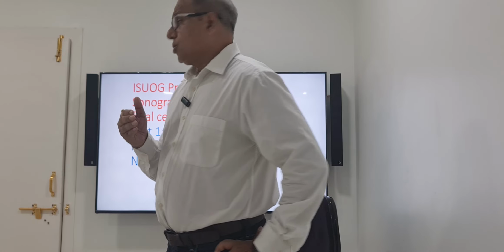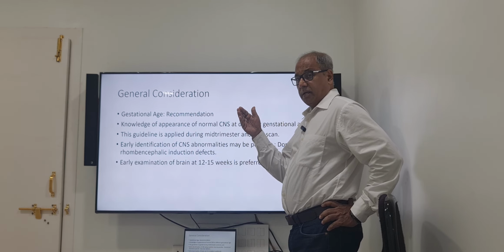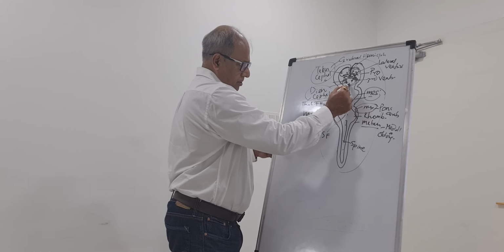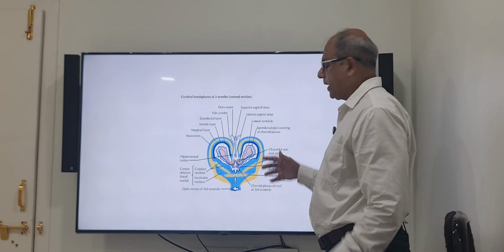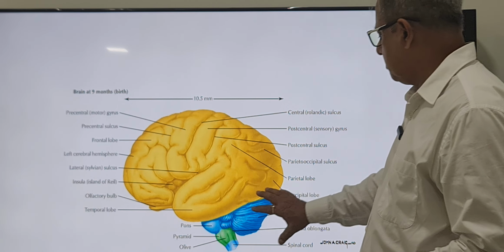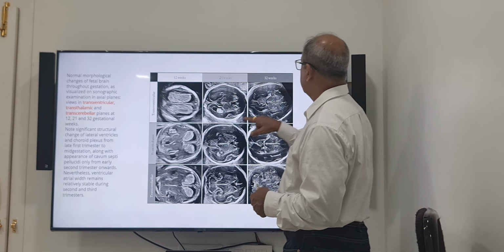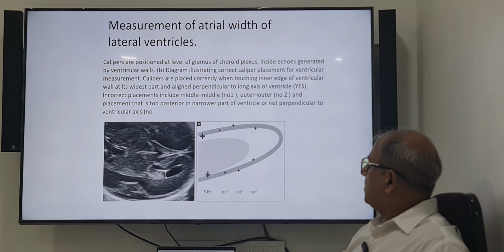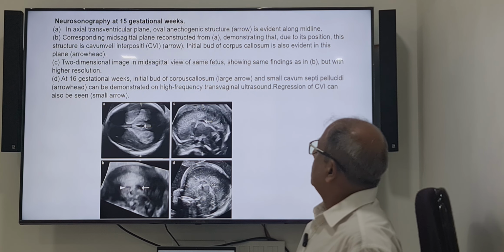Fetal Neurosonography ISUOG practice guidelines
About Dr. D'Pankar Banerji MS (ObGyn)Consultant Gynecologist with special interest in Reproductive medicine and Fetal medicine. and Ideal fertility IVF and Genetic centre pvt Ltd Jabalpur, Madhya Pradesh India.

Dr. D'Pankar Banerji is the scientific director of Ideal Fertility: ICSI IVF and Genetic centre, a world class facility for Advanced Fertility treatment and Prenatal Genetics for care of Unborn baby.
Best thing about this centre is
1. Full time In-house Embryologists A.Dr. Rinku Banerji, a qualified pathologist and Embryologis( Master in Clinical EMB from Leeds UK, and, B. Ms.Ishani Banerji,  a qualified Embryologist( Masters in clinical emb from Leeds UK and DNA molecular biologist. They maintain the quality control of IVF lab 24x7., Thus better blastocyst conversion and best IVF success rate.
2. All investigations like Follicular monitoring, hormone blood tests at one place. You don't have to go anywhere.
3. Ovum pickup, embryology, embryo transfer, embryo freezing, egg freezing, male infertility checkup, TESA, ICSI are at one place.
4. Endoscopic procedures, Monitoring of early pregnancy at one place, with facility of first trimester screen, NT scan, Target scan and amniocentesis and CVS.
FERTILITY TREATMENT:
Dr. D'Pankar Banerji is well known fertility specialist in country and well versed doctor in field of Andrology and male infertility problems. He has mastered in cell culture methods and biotechnology in his post graduate research  "Prenatal diagnosis of chromosomal anomalies by Chorion villus biopsy", thus a soilid hold in the field of Embryology, Cell biology and IVF techniques.
He is "pro non-donor" in fertility treatment.
He is regularly helping Azoospermia (nil sperm in semen) males, by doing thorough Andrological evaluation, so that they can father their child biologically. Doing Testicular sperm extraction (TESE/TESA).
He takes the case of Low AMH (poor ovarian reserve) cases as challenge. If periods are regular, then he takes the chance by patient's own eggs, even they are less, by applying various methods of ovarian stimulation, like Duostim, Ovarian rejuvenation, Segmentation if IVF cycle etc. to achieve
Dr. Banerji is regularly doing Laparoscopic and Hysteroscopic surgeries for fertility enhancement to achieve pregnancy in treating couples.
Running regular biotechnologyteachingcourses : "University to Industry" orientation courses for life sciences University students.
GENETICS :
He is very much involved in Geneticcounseling and prevention of genetic disorders in newborn. Genetics is his passion. In this centre he is performing relgular first trimester screen in early pregnancy by biochemical tests and Nuchal Translucency (NT) scanning. Target or TIFFA scan is also covered by him
He is regularly doing invasive ultrasound procedures like Amniocentesis and Chorion villus sampling (CVS) as diagnostic method to confirm irregularities found in Double marker or Triple/Quad marker screening